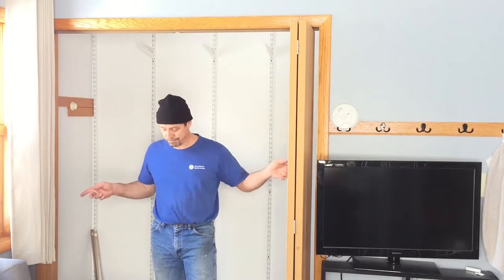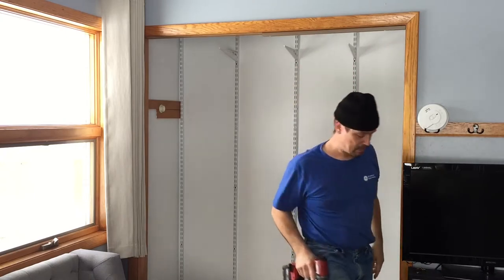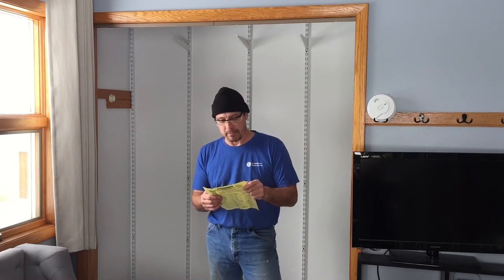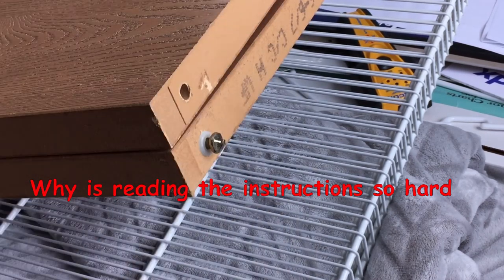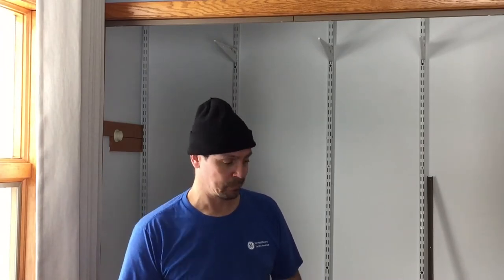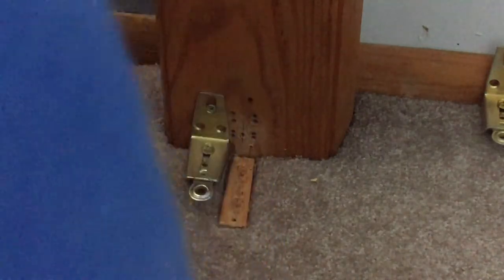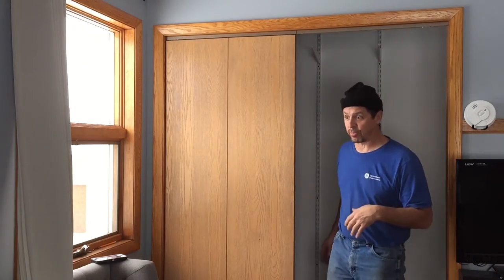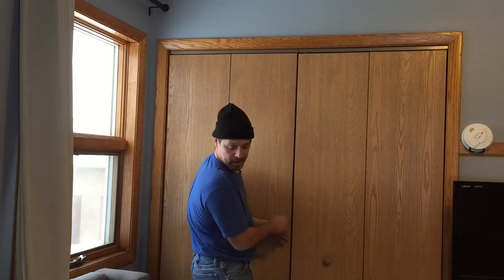How to Install Bi-fold doors Johnson 1700FD hardware FAILURE TO FOLLOW INSTRUCTIONS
Doing some inside projects, installing bi-fold doors.  Had a few issues and had to redo a few steps of the install because I failed to follow the instructions step for step.  They do work correctly NOW.